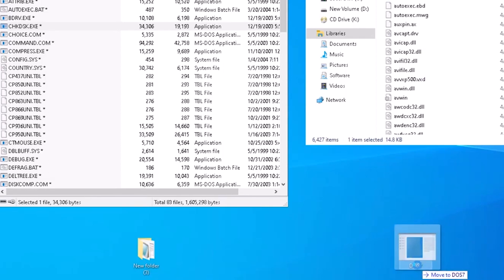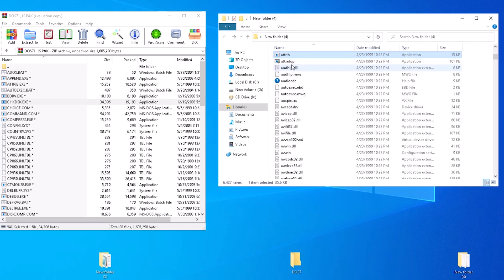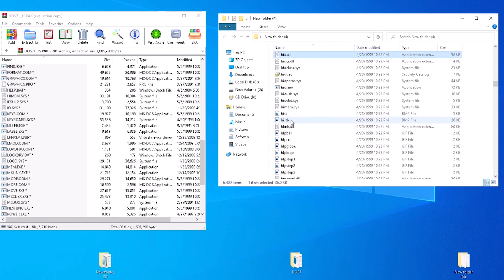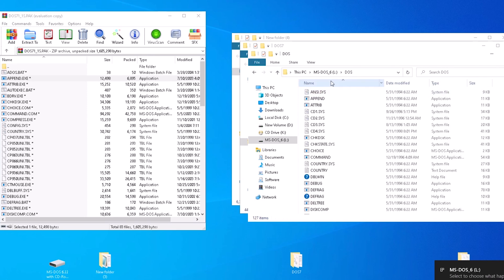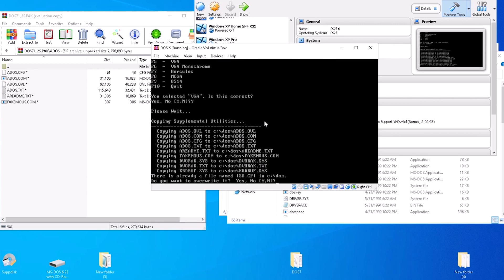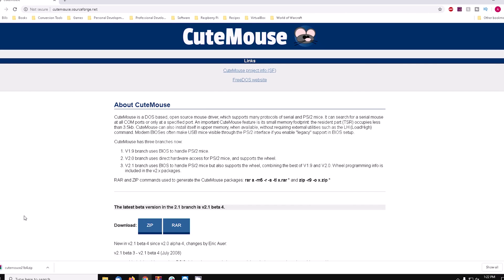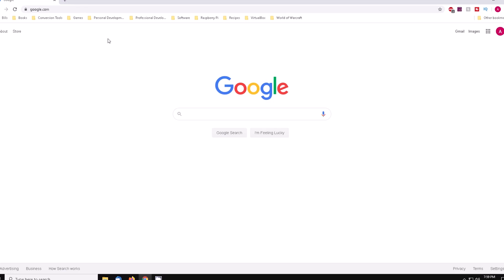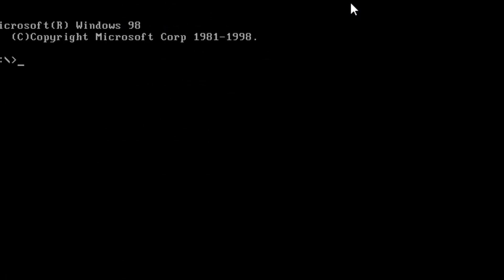Turn Win98 into Pure MS-DOS! (Secret Method)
Dive into the world of MS-DOS 7.1 with this comprehensive tutorial!

Learn how to download, install, and use MS-DOS 7.1 on modern systems. We'll cover the basics of command-line interface, explore essential commands, and discover the unique features of this classic operating system.

Key topics:

Downloading and installing MS-DOS 7.1: Get your hands on the ISO image and install it on your computer.
Using MS-DOS in a virtual machine: Run MS-DOS 7.1 in a virtual environment for seamless compatibility.
Essential DOS commands: Explore fundamental commands like DIR, CD, COPY, and DEL.
Advanced DOS commands: Discover more powerful commands for file management, text editing, and network operations.
Exploring MS-DOS 7.1 features: Discover the unique features of MS-DOS 7.1, such as improved command-line editing and enhanced networking capabilities.
Whether you're a retro enthusiast or a tech enthusiast looking to explore the history of computing, this video will provide you with a valuable introduction to MS-DOS 7.1.

Feeling nostalgic for those retro MS-DOS games?  This video unlocks the hidden potential within your Windows 98 machine! We'll show you step-by-step how to extract a bootable MS-DOS 7.1 ISO, so you can play all your favorite classics without needing a separate emulator or virtual machine.

Forget complicated downloads of free MS-DOS ISOs - we'll use the power of Windows 98 itself!  This guide is perfect for MS-DOS beginners or anyone who wants to experience the magic of retrocomputing.  Learn command line basics and rediscover the joy of classic PC gaming.

So, dust off those old joysticks and get ready for a trip down memory lane! Watch now and transform your Windows 98 into a full-fledged MS-DOS machine!

00:00 Start
00:33 Extracting files from the Windows 98 Installation Disc
01:26 List of files to copy from Windows 98
04:20 List of Files from MS-DOS 6.22
06:07 MS-DOS 6.22 supplemental disk download
06:50 Cutemouse download
07:15 doslfn download